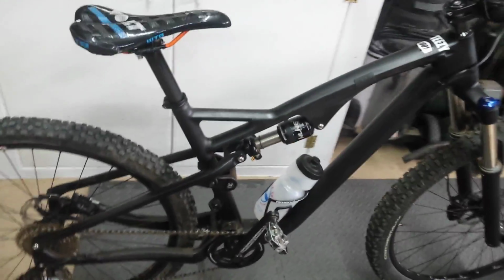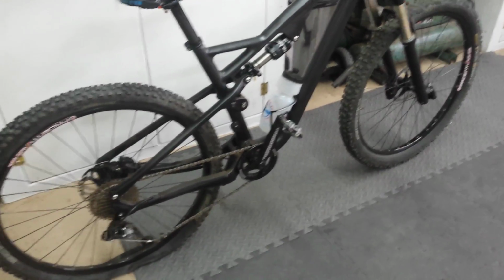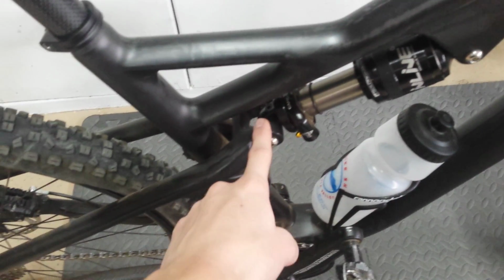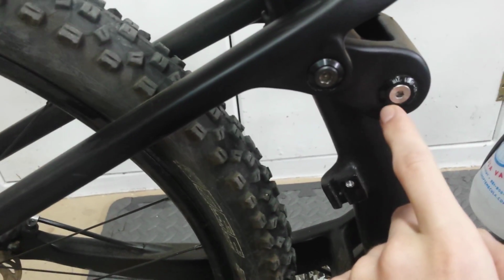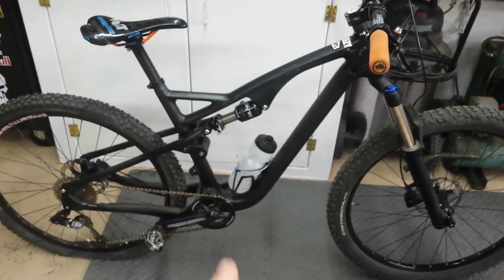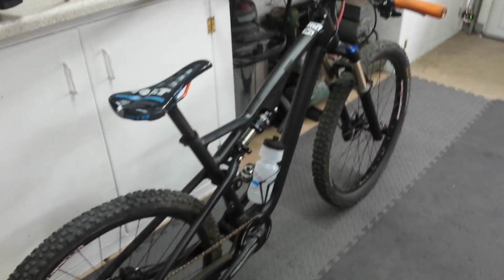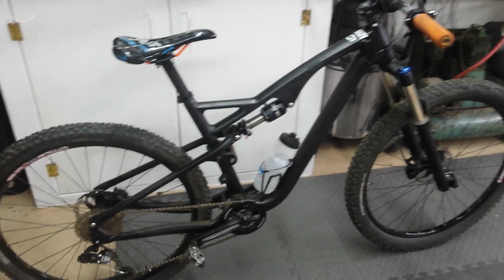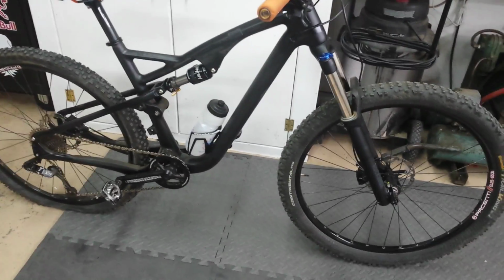Velobuild 27.5 Chinese Carbon mountain bike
My thoughts on "Chinese carbon" bikes.VB-M-073 FULL SUSPENSION MTB 650B 27.5″ CARBON FIBER FRAME